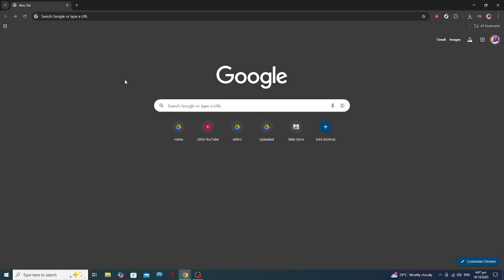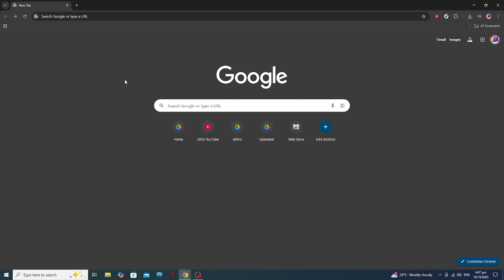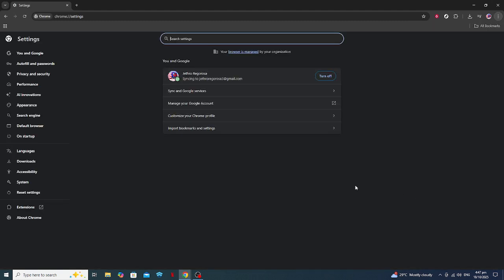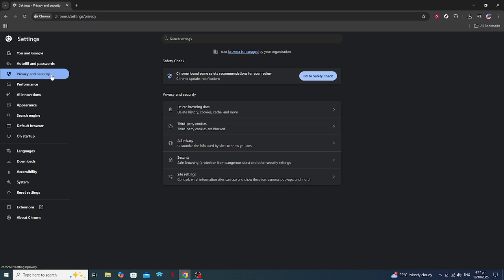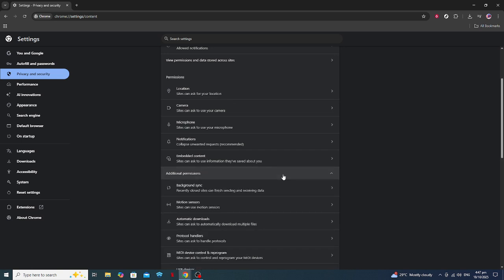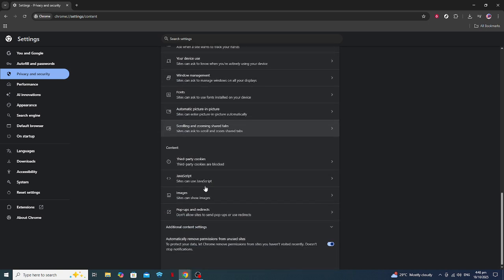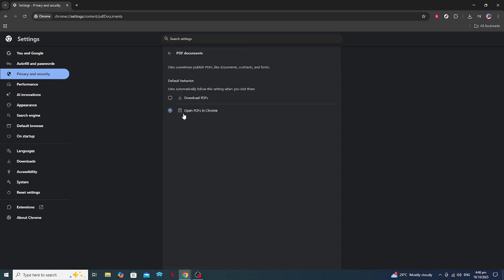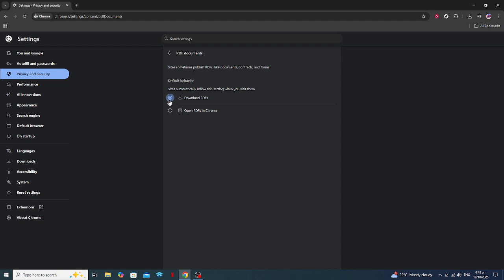How To View PDF Without Downloading in Google Chrome [2025 Guide]